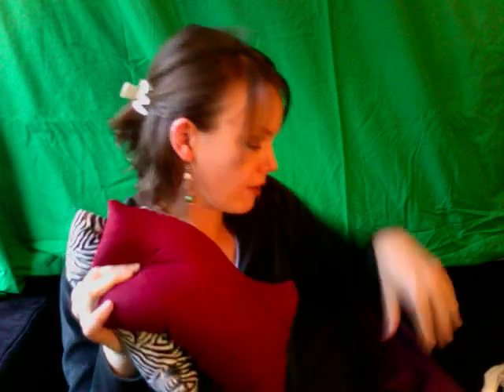How To Make A Flax Seed Heat Therapy Pillow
If you have a bit of natural fabric you would like to reuse (old flannel shirts work well-use the sleeves) you can make a natural therapeutic pillow by sewing it up and filling it with flax seed, cherry pits, feed corn, whole wheat not wheat flour, uncooked barley grains or rolled oats.
When finished, microwave for 1-2 minutes or put in freezer for a cold pack. Have fun!!

Don't know how to sew? Learn to sew at on monkeysee.com. I did.